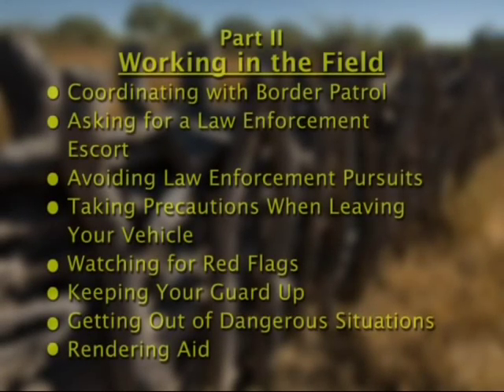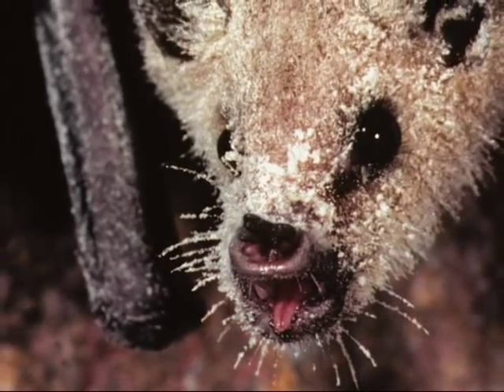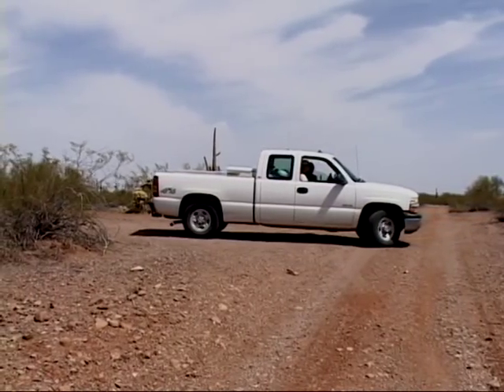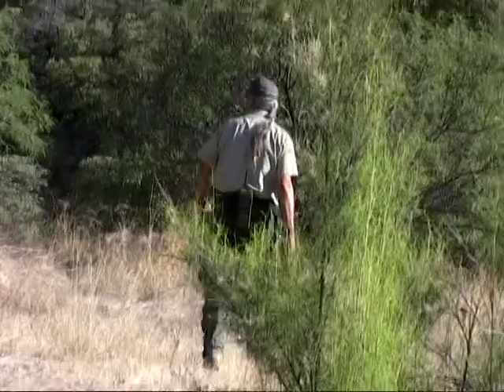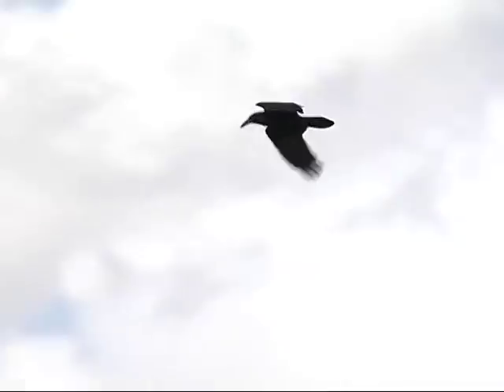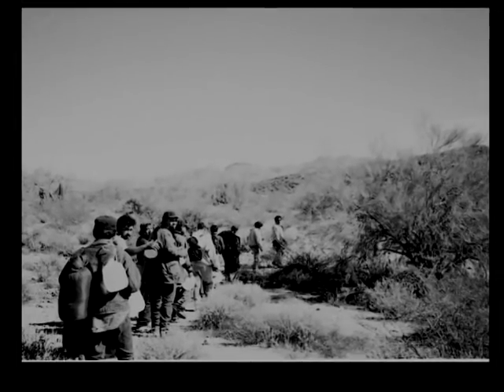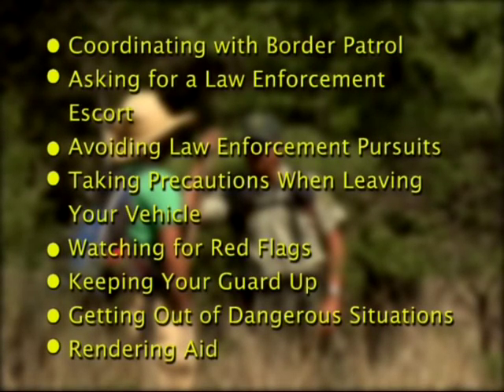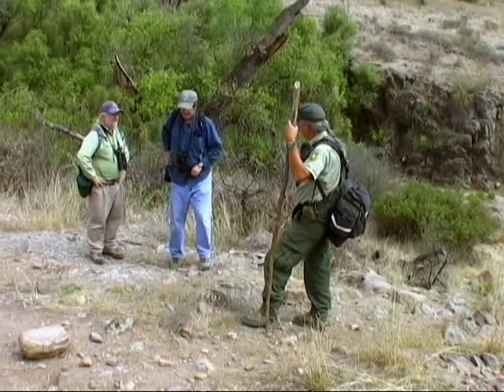Working Along the Border - 8 - Working in the Field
Working Along the Border - 8 - Working in the Field - USDA Forest Service 2008 - Publication 0823-2M30-MTDC - Missoula Technology Development Center. The United States-Mexican Border is 1,969 miles long. This DVD captures the knowledge and skills of employees who have years of experience working near the border. It is designed to heighten employees' awareness of the dangers they may face and to help them maintain their personal safety when working in these areas.